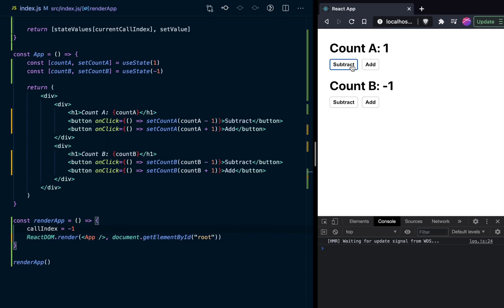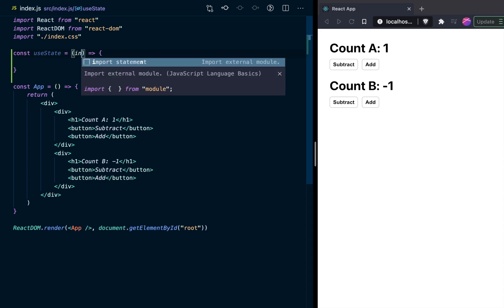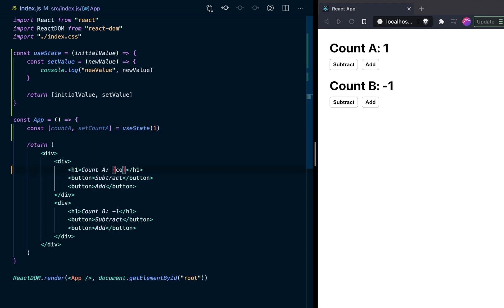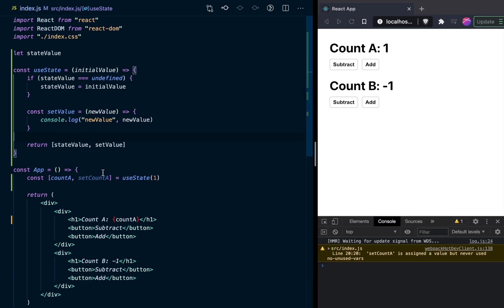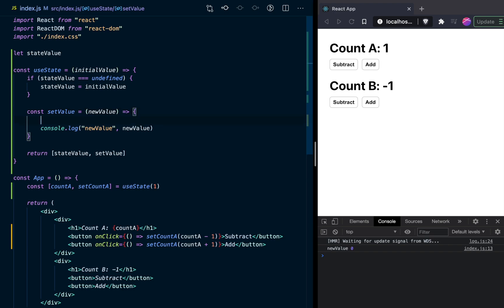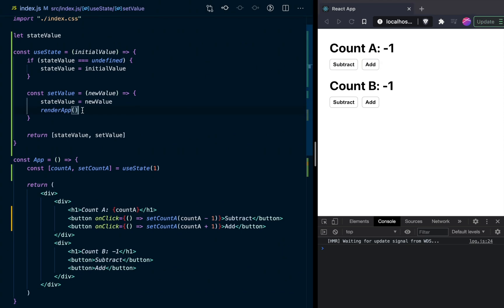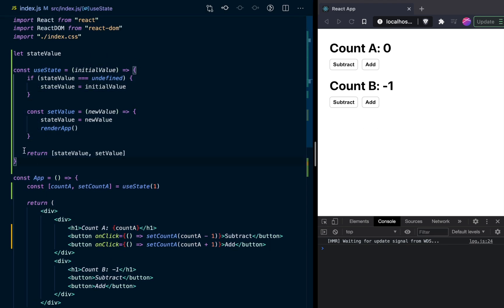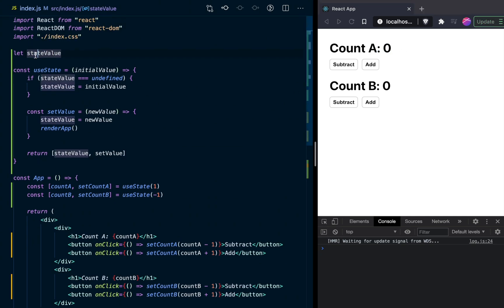How do React Hooks really work? Let's build useState from scratch!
Have you ever wondered how exactly React hooks work under the hood, and why they have the  rules that they have? In this video we're going to answer those questions, by building our own useState hook completely from scratch. Let's get coding!